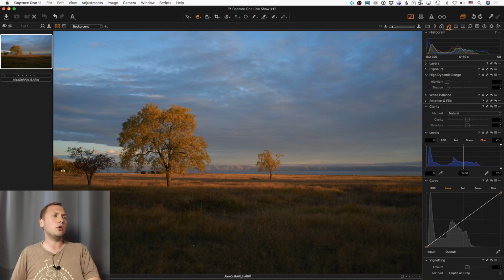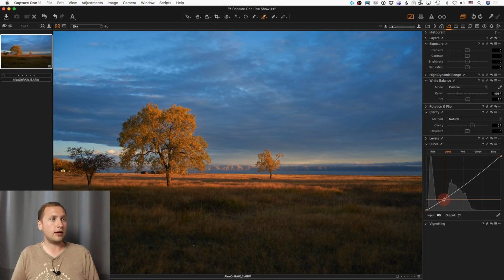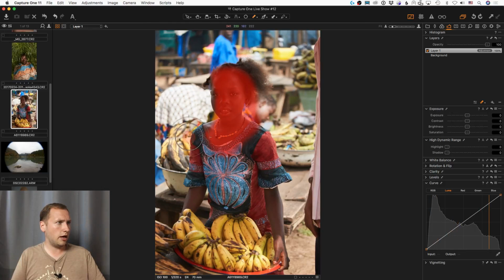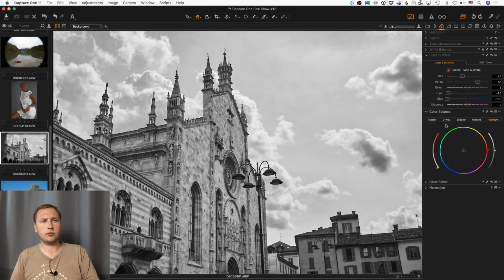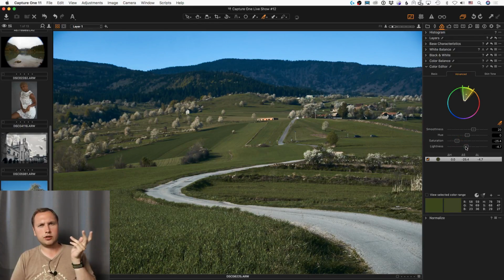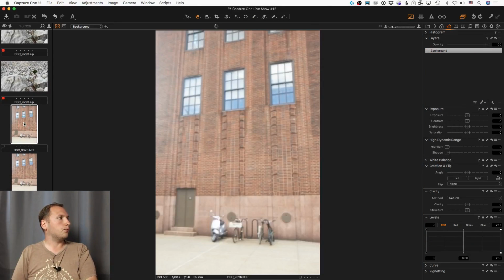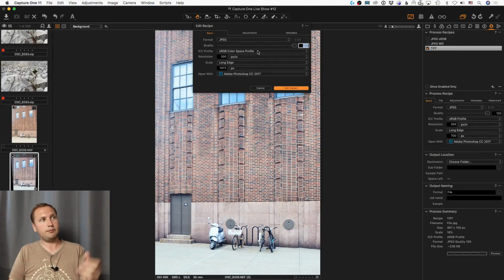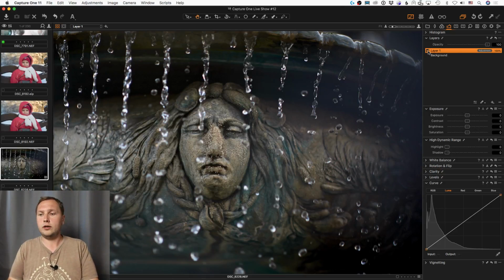Capture One Live Show #12. RAW Editing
In the twelfth episode of the show I will edit RAW images from my archive in Capture One.